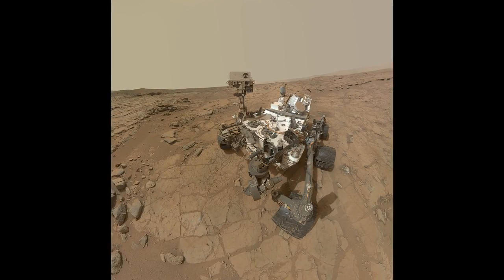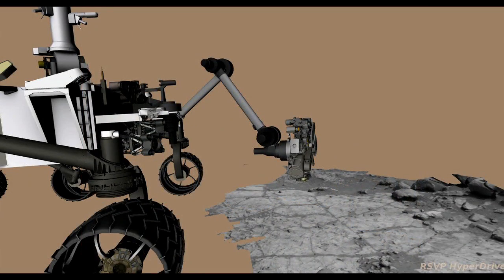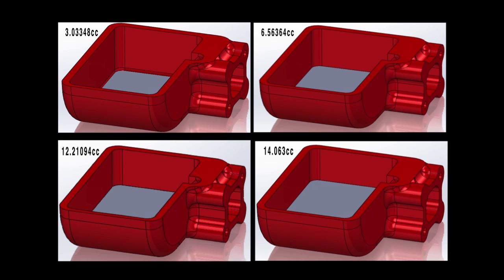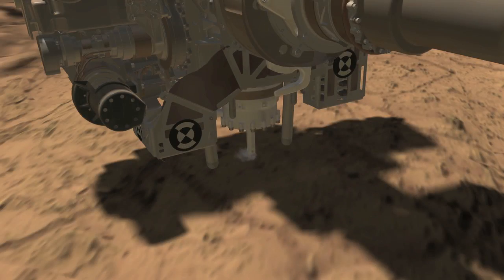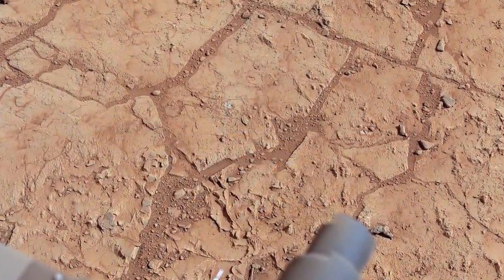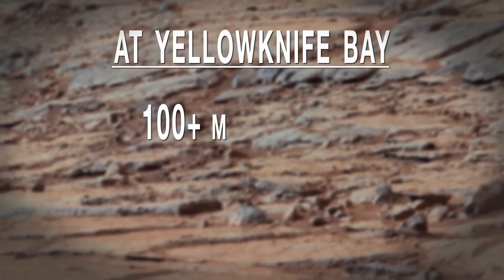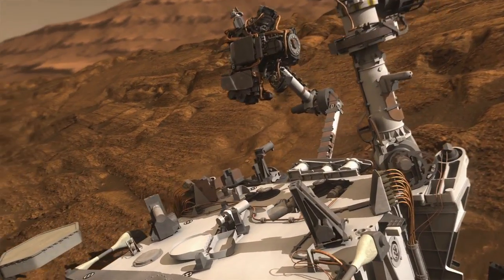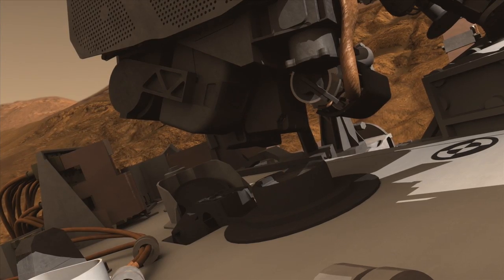Curiosity Rover Report (Feb. 21, 2013): Curiosity Collects First Rock Sample on Mars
Curiosity rover obtains the first sample ever collected from the interior of a rock on another planet.